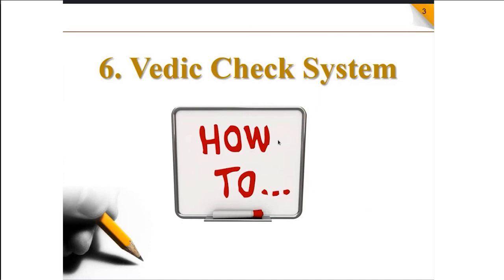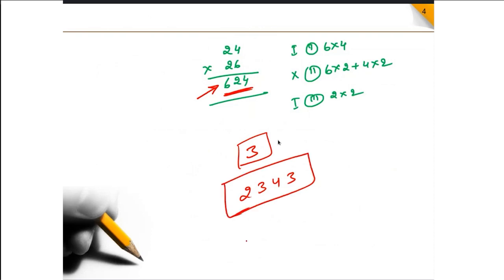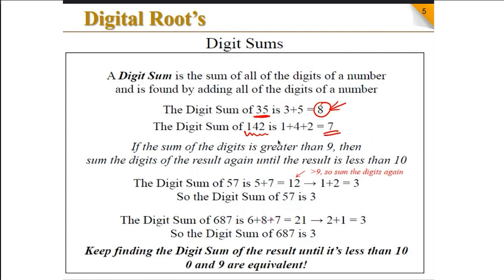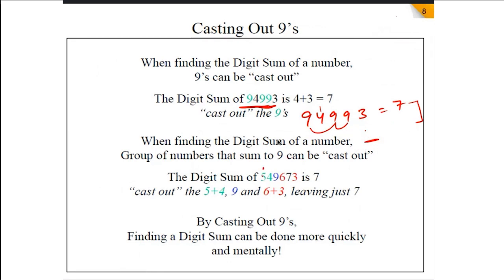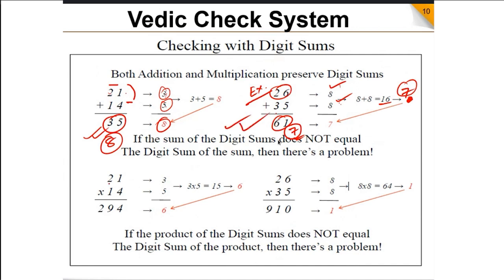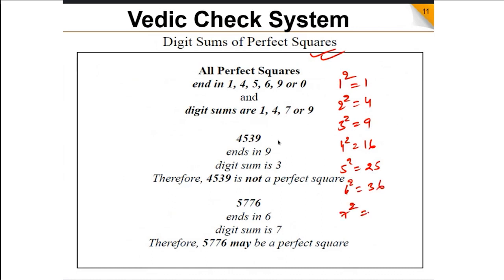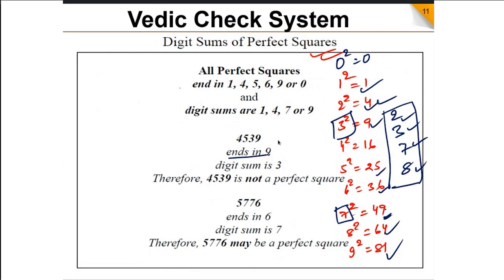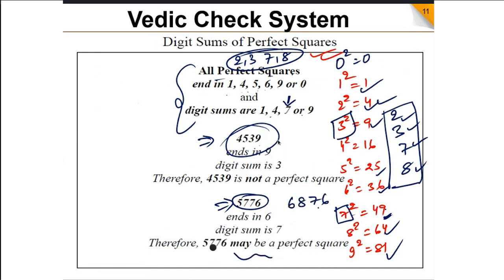Vedic Chack System By Vedic Mathematics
As of my last update in September 2021, there is no widely recognized or well-known system called the "Vedic Chack System." It is possible that this term has emerged or evolved after my last update, or it could be a term used in a specific context or a localized domain.